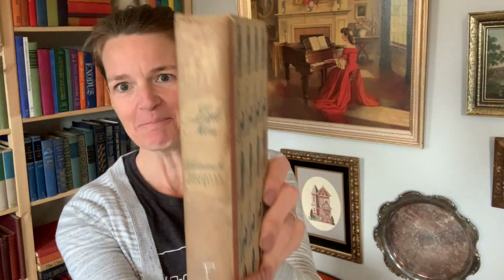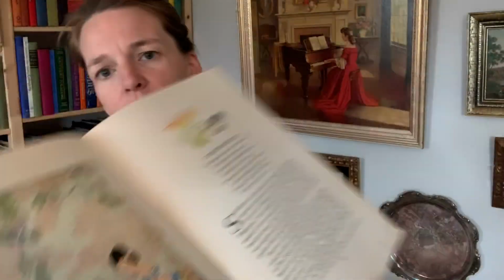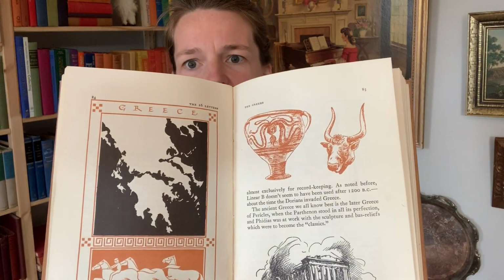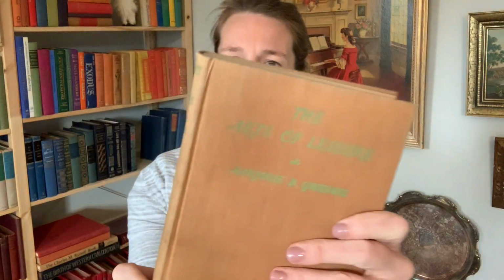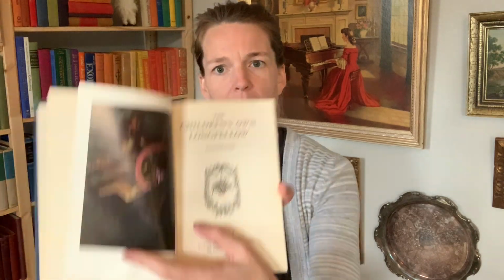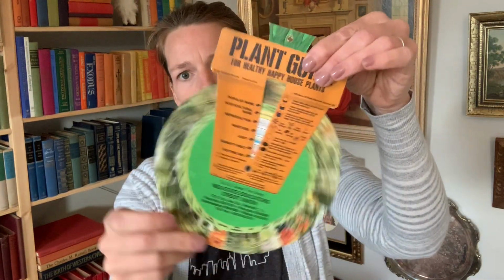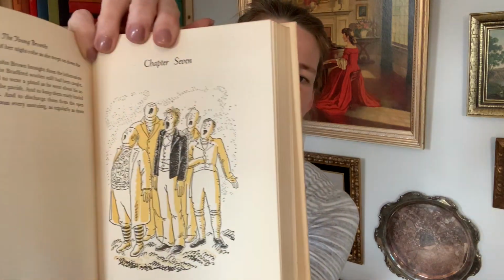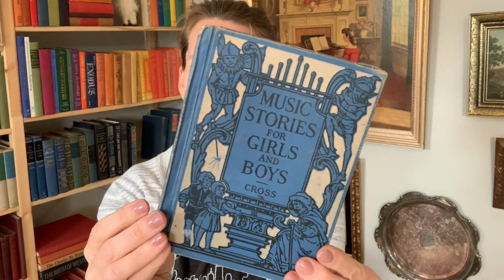Vintage Estate Sale Haul 11 20 19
Join me as we explore some books I took home from a Nashville estate sale this past weekend.